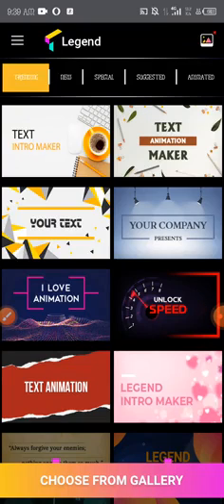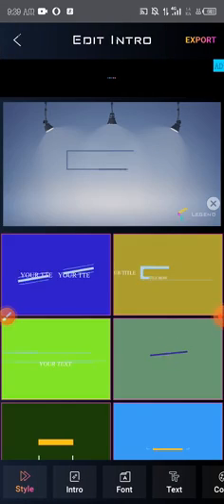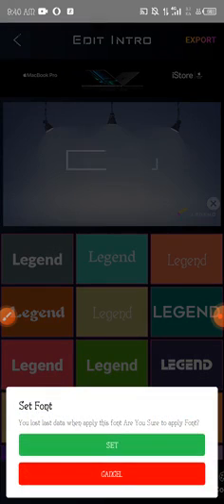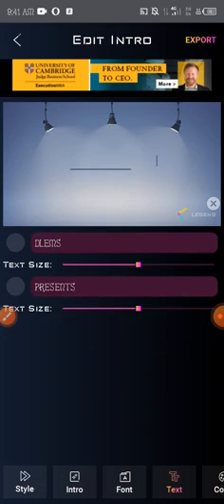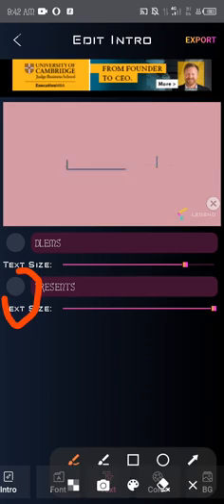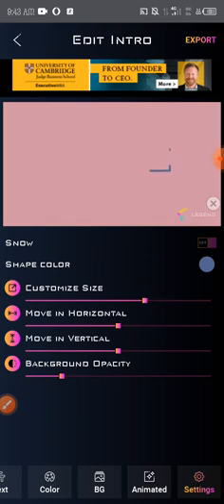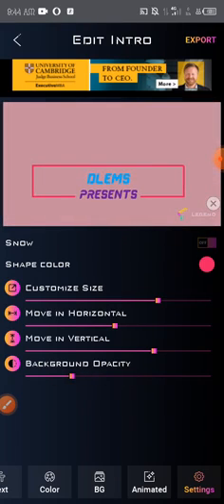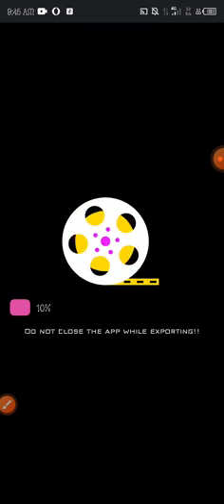"Transform Your Boring Videos into Masterpieces: Expert Video Editing Tips and Tricks"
LEGEND APP

DOLA CREATIVITY CENTRE.